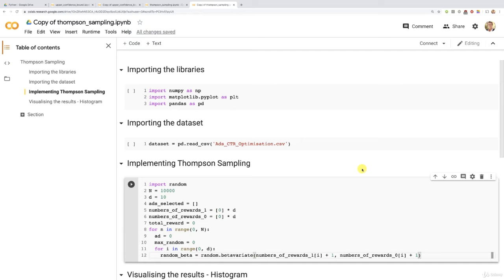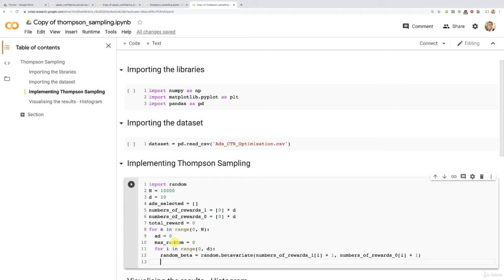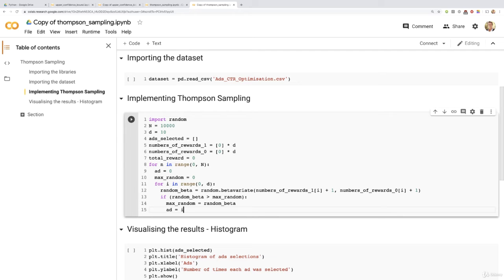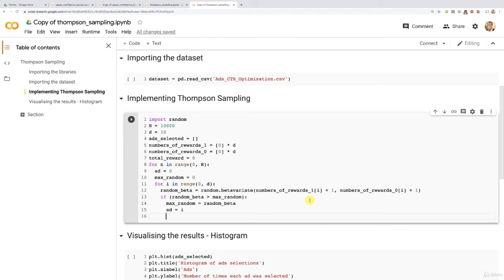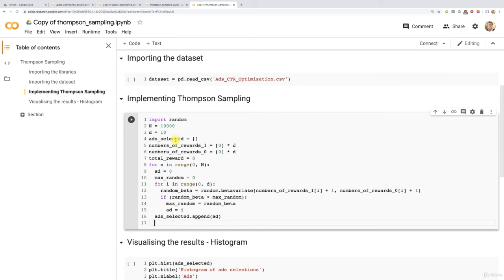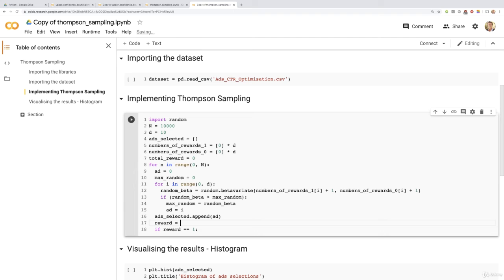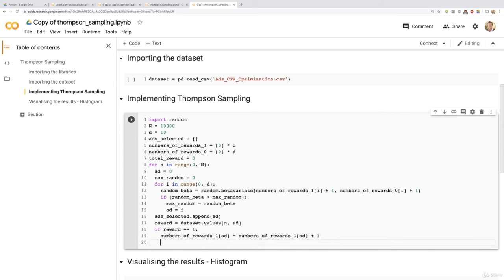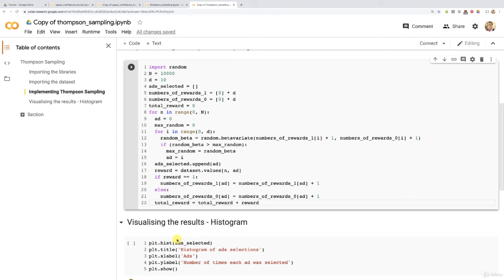Thompson Sampling in Python Step 3 lecture #91